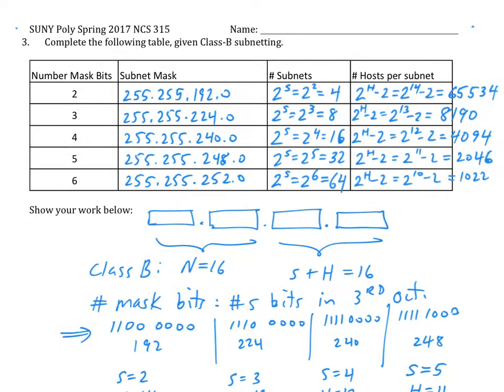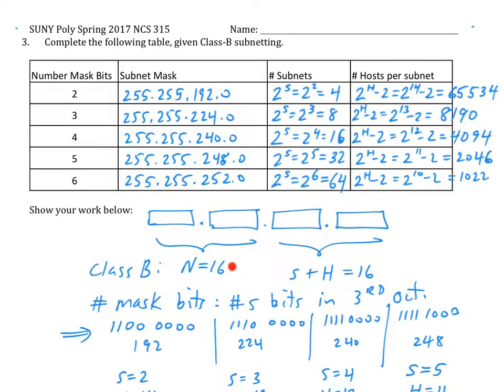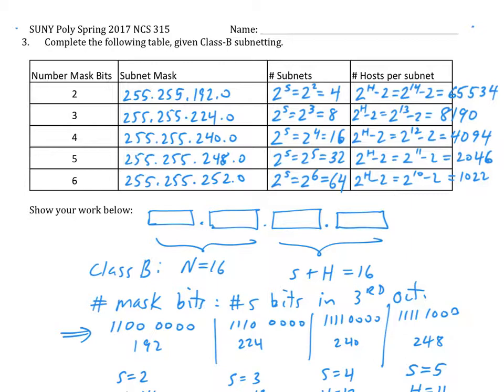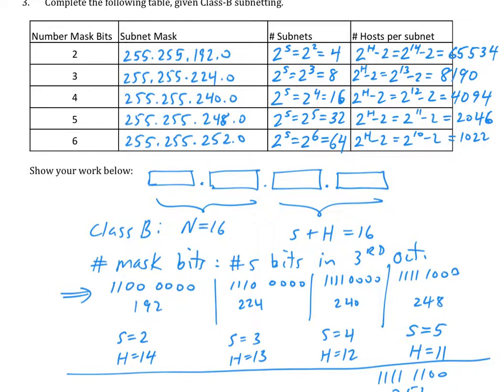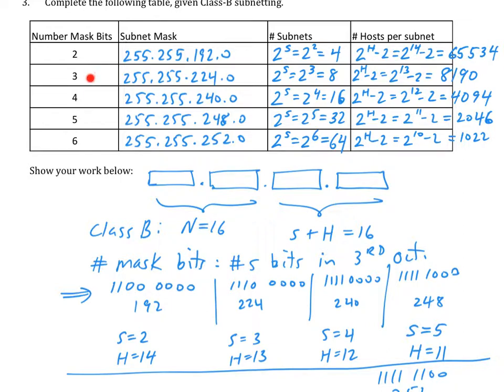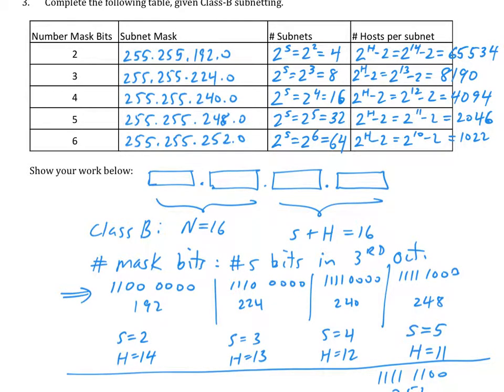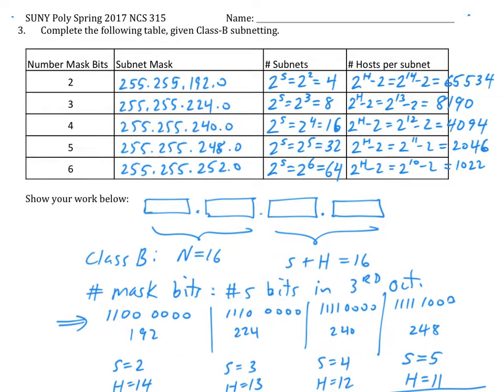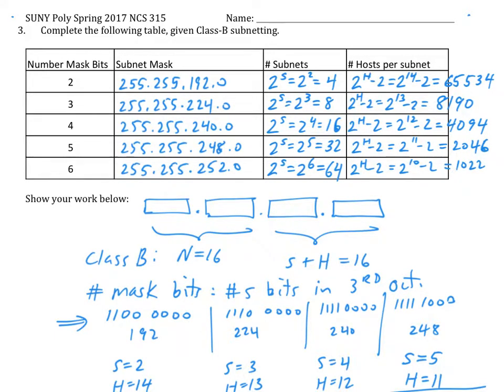Subnetting Ex 25